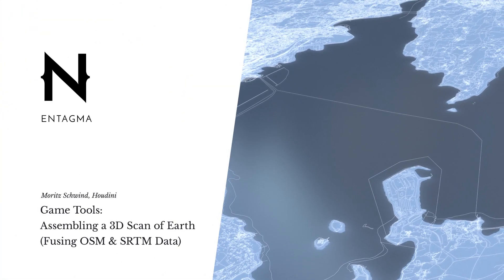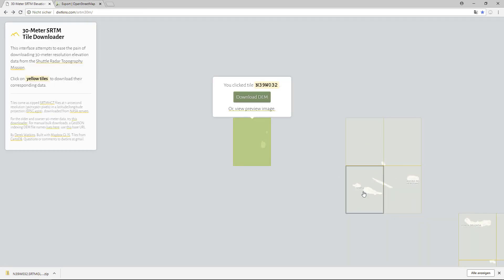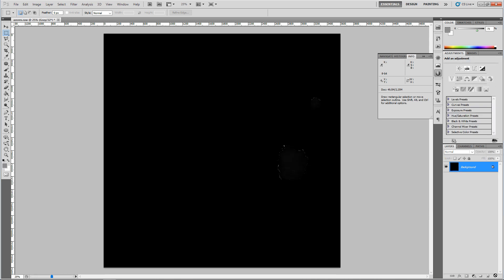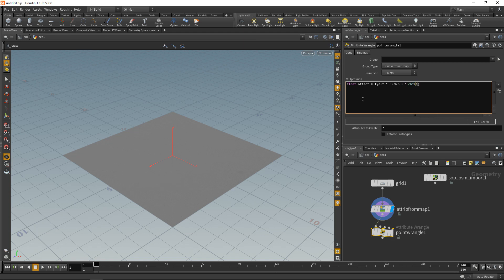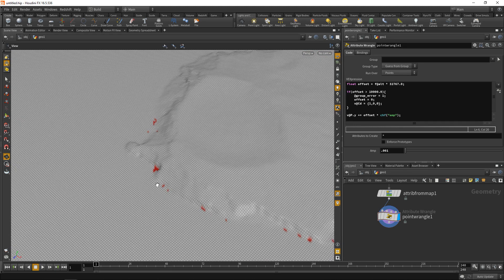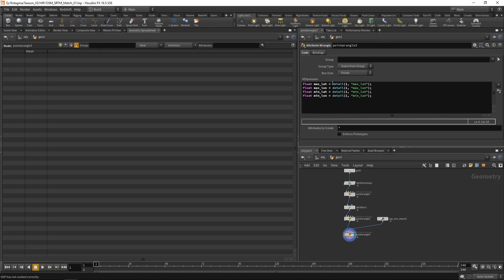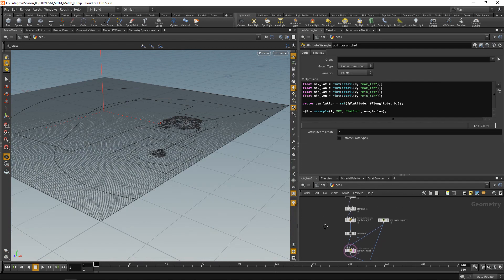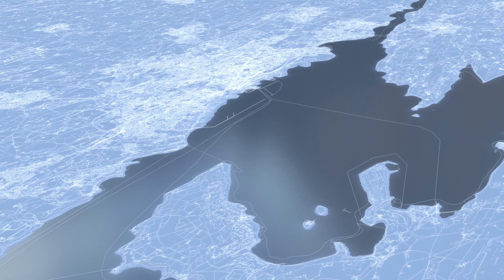Houdini Game Tools Assembling a 3D Scan Of The Earth